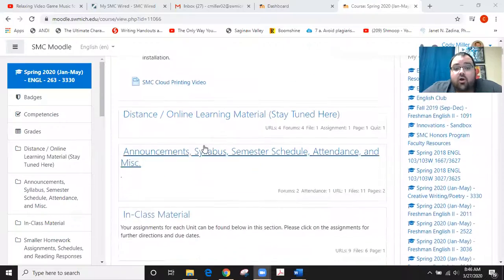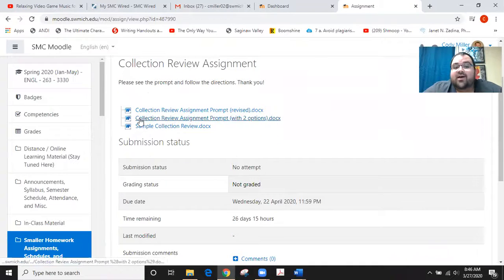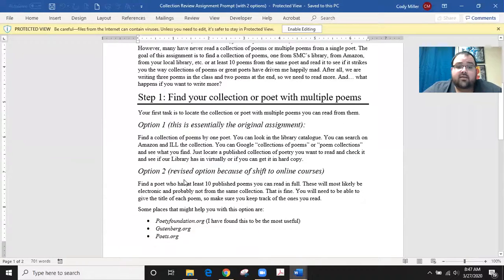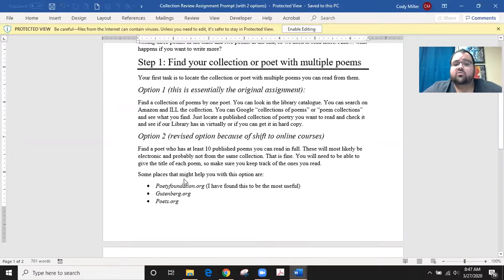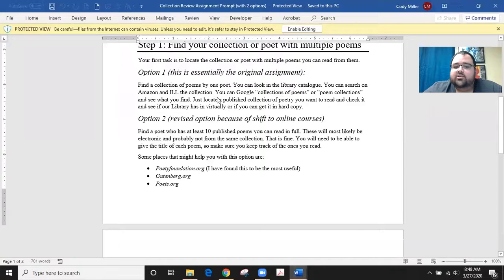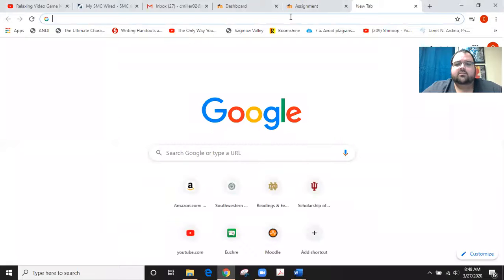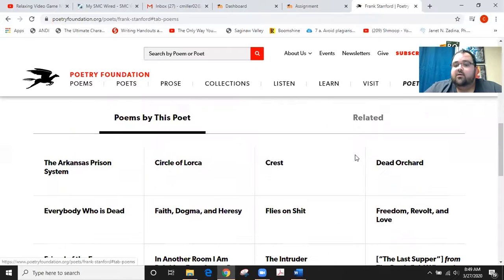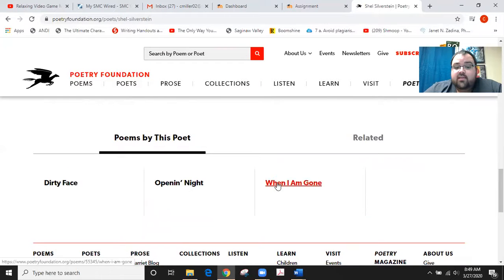ENGL 263 Collection Review with Option 2